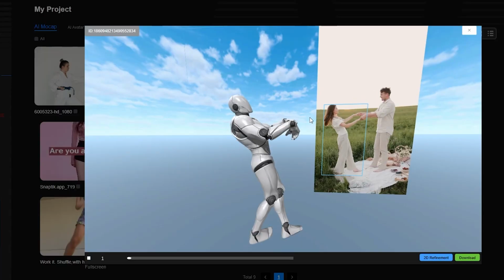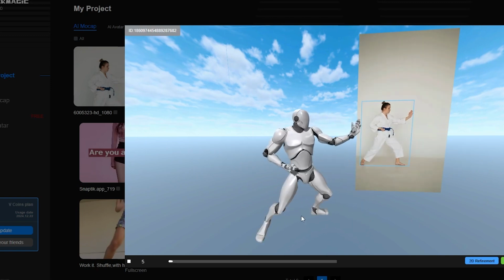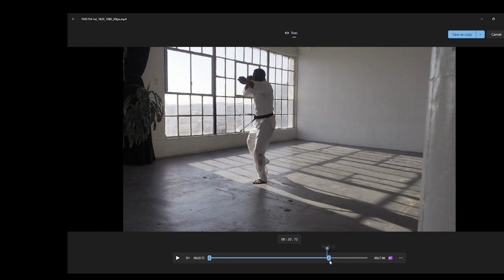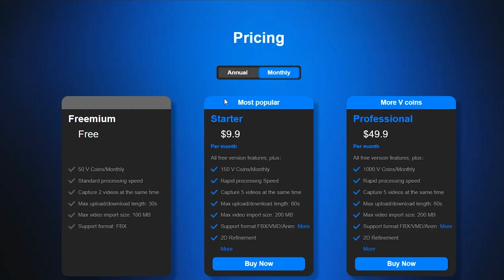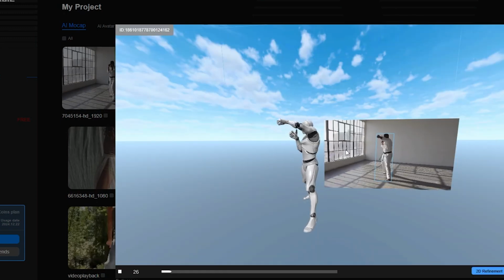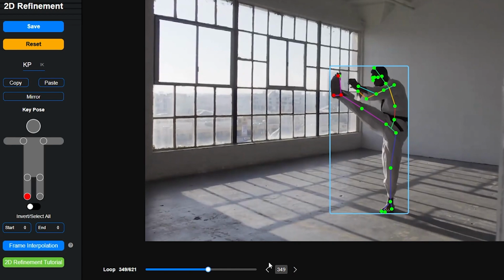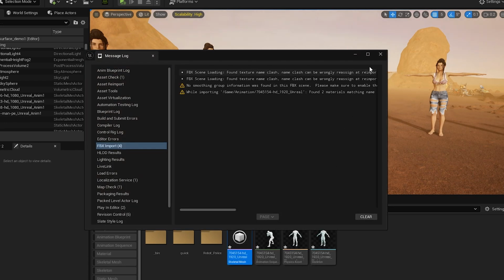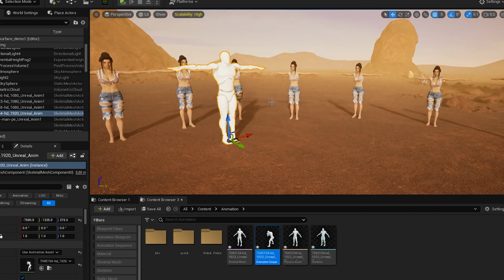AI Video Mocap Animation is getting GOOD! Unreal Engine UE5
Sorceress Game Creation Suite & Tools

AI Game Dev Course - For Beginners!